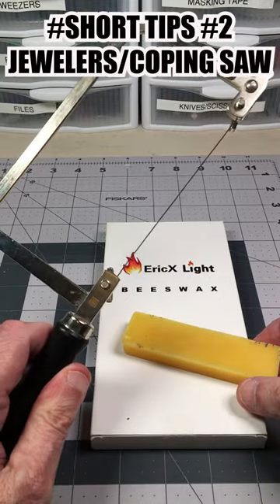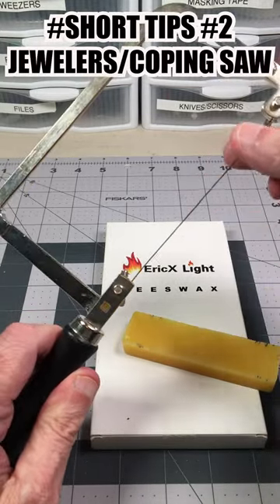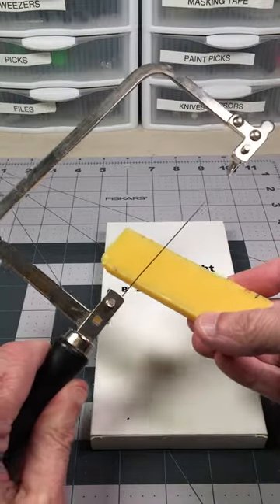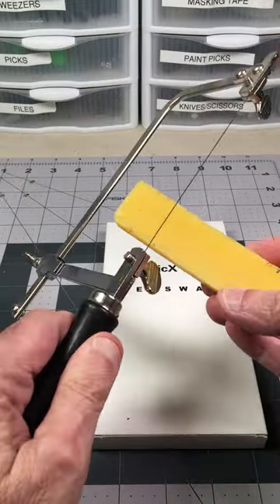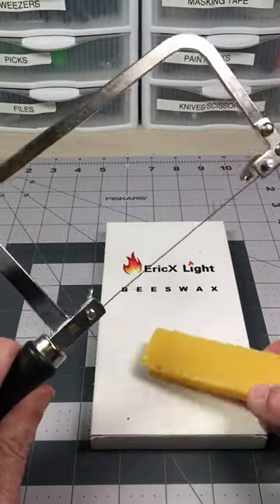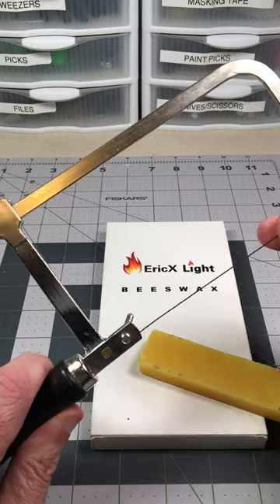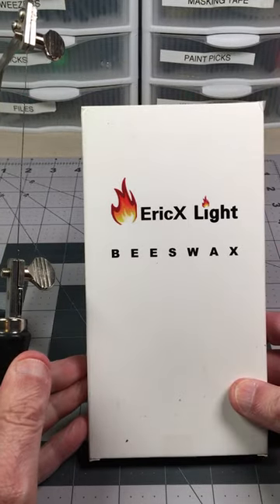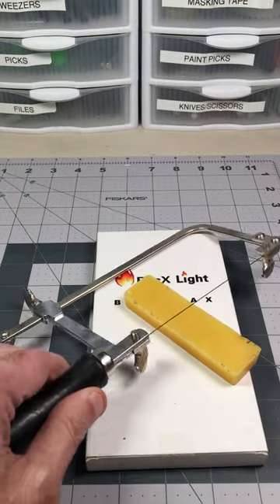Tips #2 - Jewelers/Coping Saw - How to Customize Hot Wheels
Tips #2 – Jewelers/Coping Saw – Awhile back, my good friend Funky of Scale Street Garage advised me to coat the blade with beeswax before cutting and it will go a lot more smoothly…and as a result you will break fewer blades. It was a great tip and has made the cutting go much more smoothly.